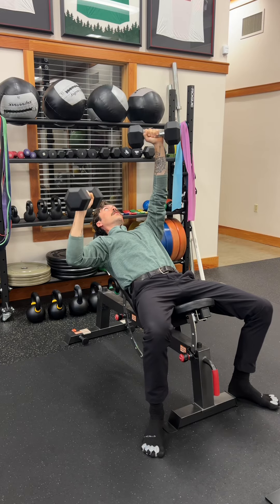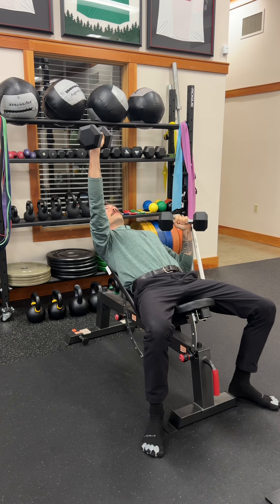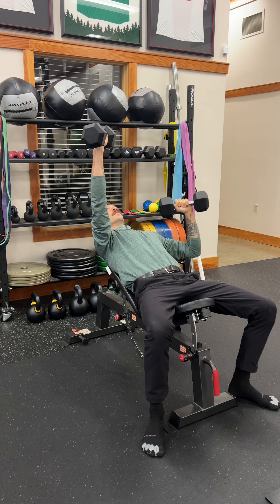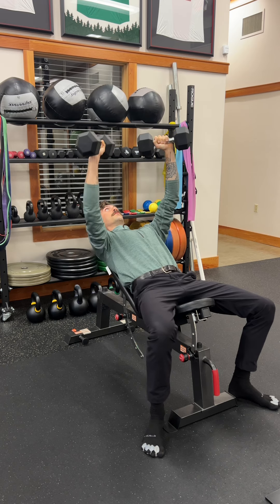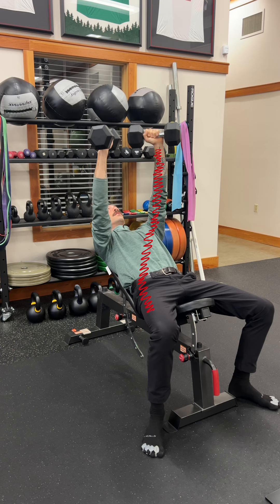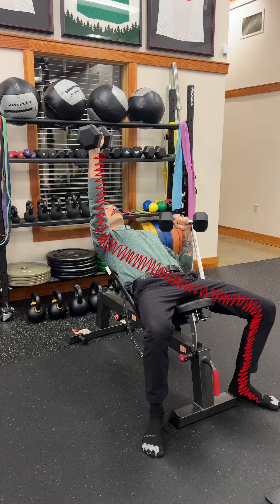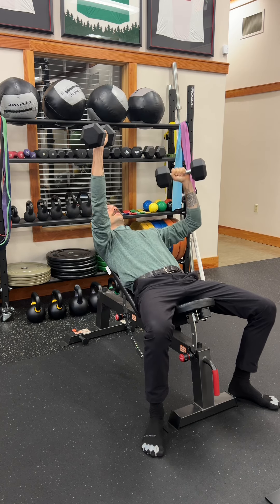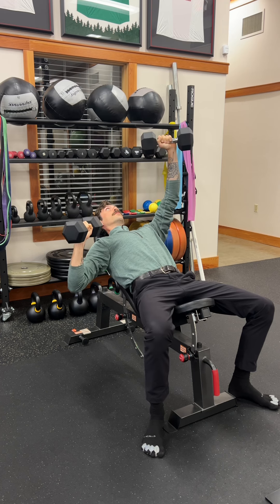Alternating Incline DB Press